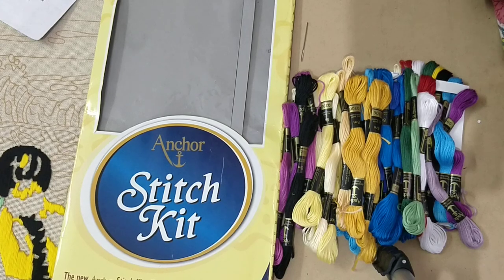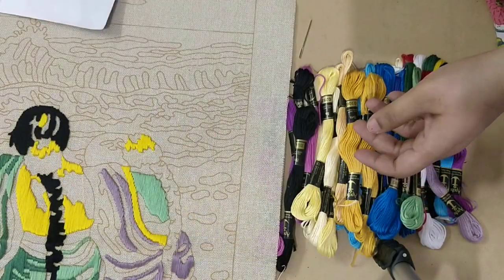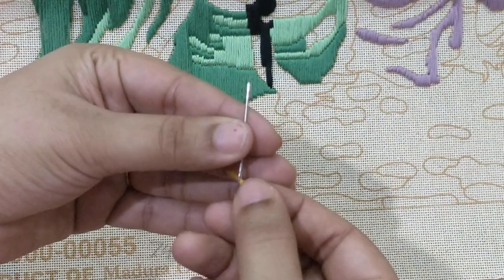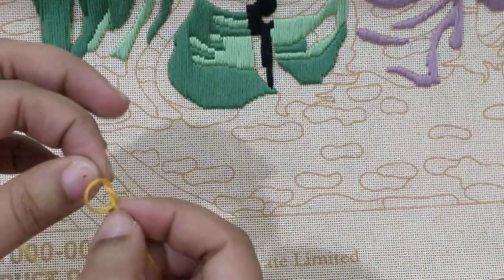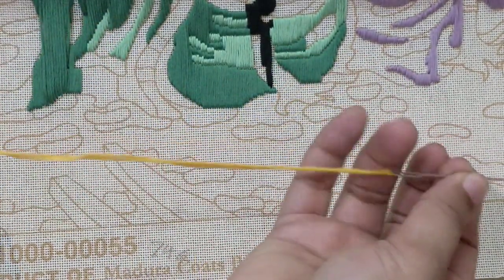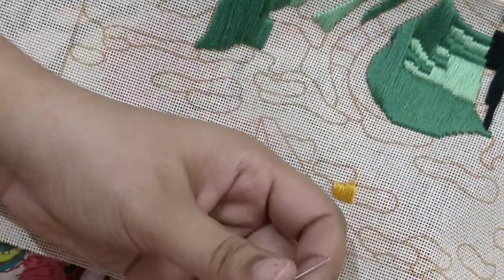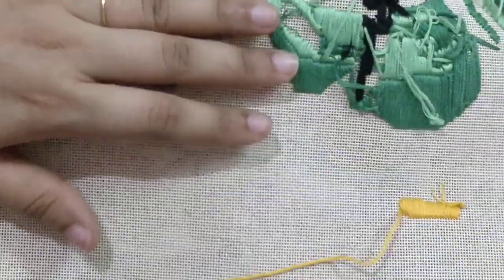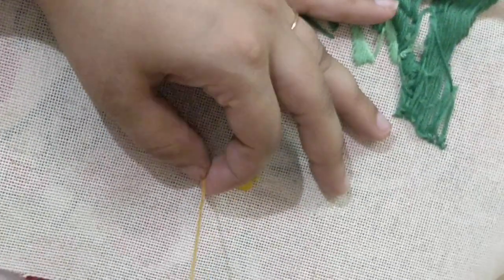Anchor stitch kit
How to use/demo